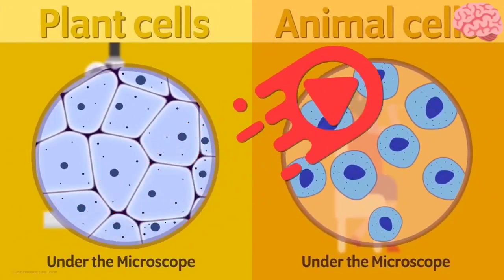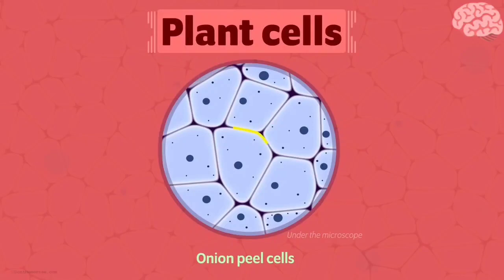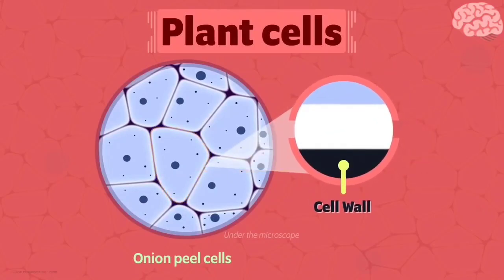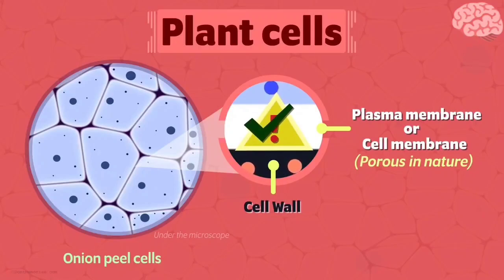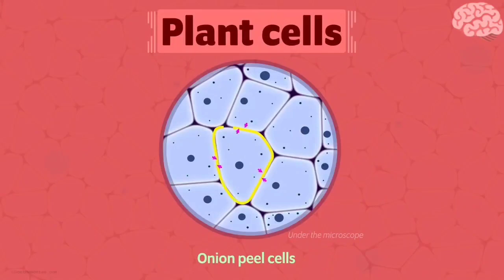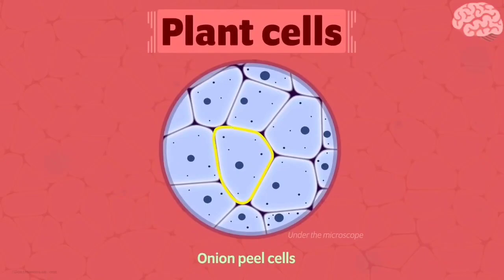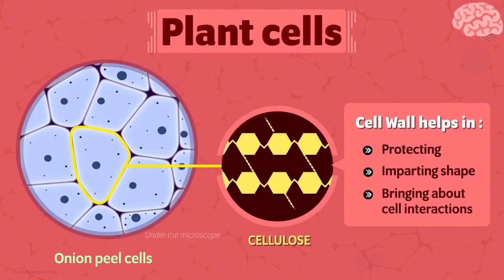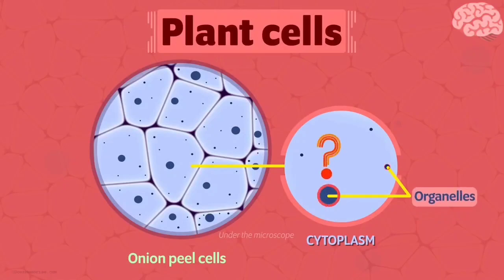Structural Components of Cells part - 2 | Gain your knowledge | In English